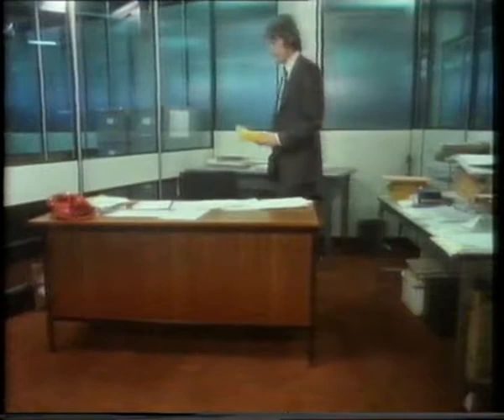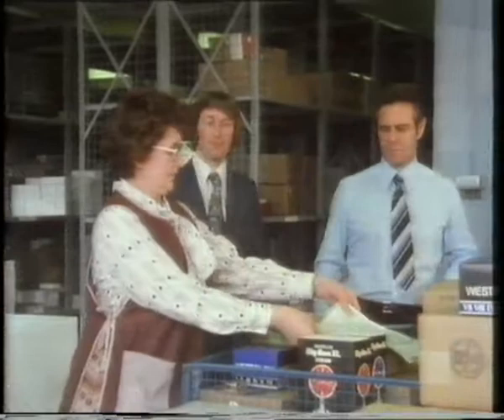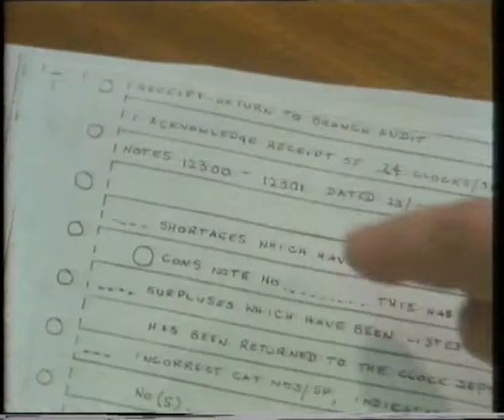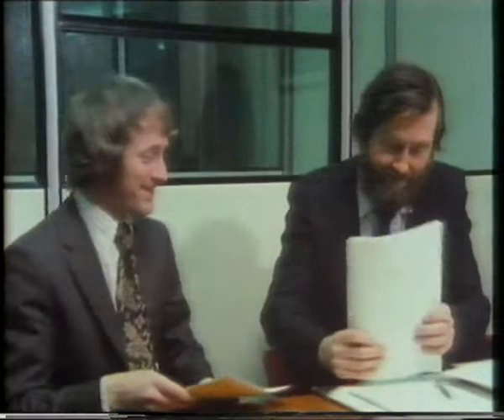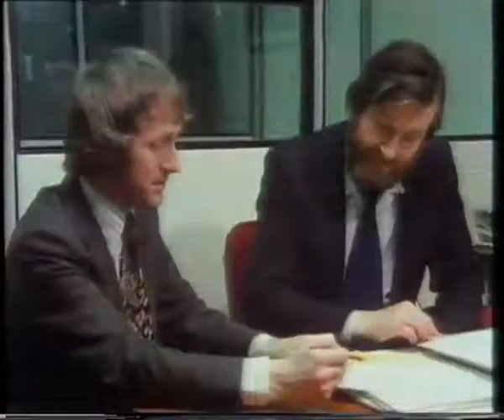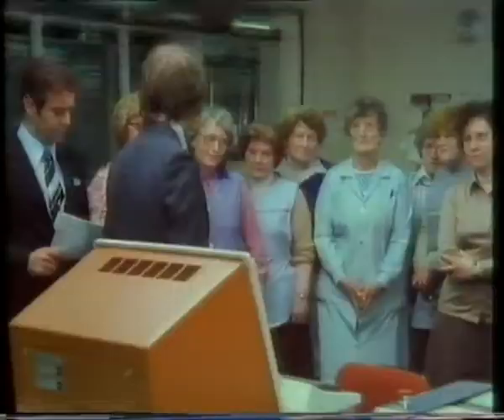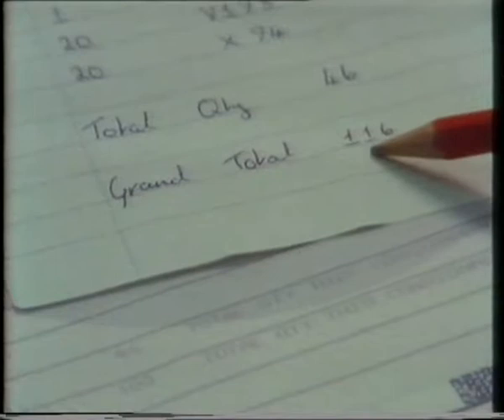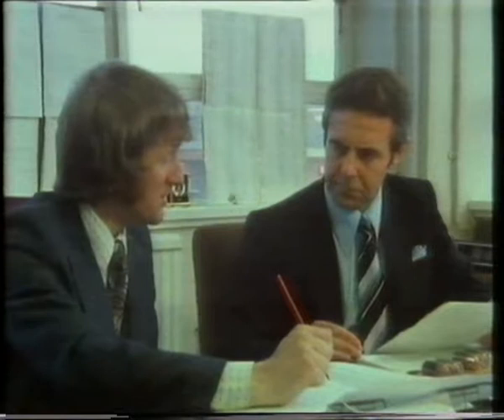Open University M252 (The role of ) the System Analyst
This video shows how a project to convert from a traditional to a computer orientated system. The key to success is for to do with the careful attention to details and clear communication of the system analyst. There are many interviews from management  to shop floor and their views and comments are all valuable. Note how he sets out clear objectives along the way to test that he meets them. It's an iterative procedure  with refinements and minor changes and testing. Finally the two systems  are compared in a rigorous examination before the full system is allowed to go live.